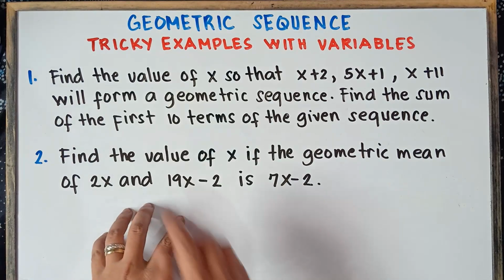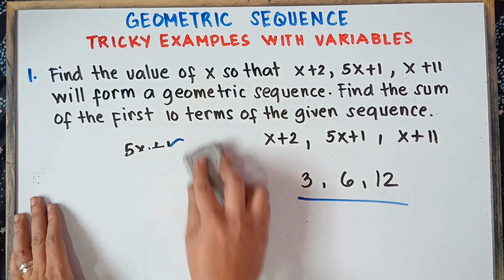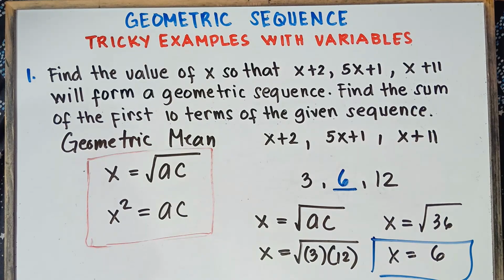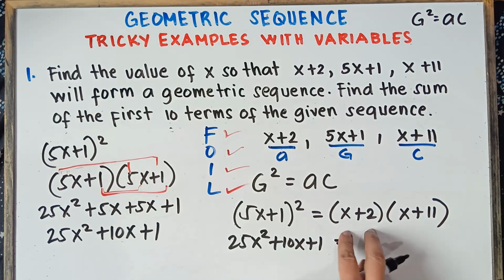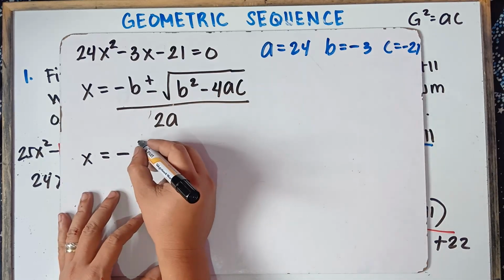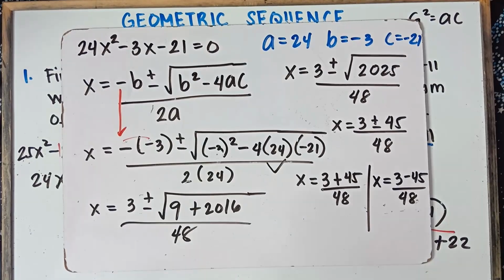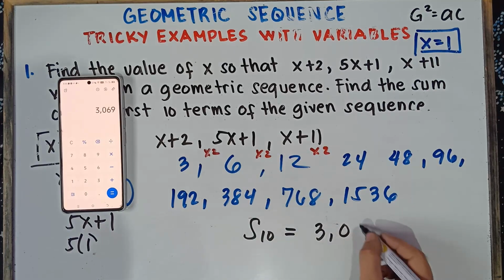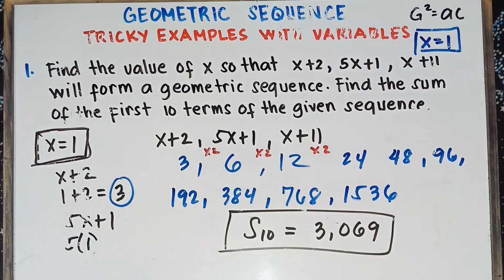Geometric Sequence & Series Tricky Example with Variables| Part 1 | Explain in Detail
Geometric Sequence & Series Tricky Example with Variables | Part 2 | Explain in Detail
In this Video you will be able to find the the value of x and the sum of the first 10 terms of the sequence. This video also helps you to understand more about Geometric Mean and how to use its formula. This video contains plenty of examples. Hope this video helps!

KEEP FIGHTING!